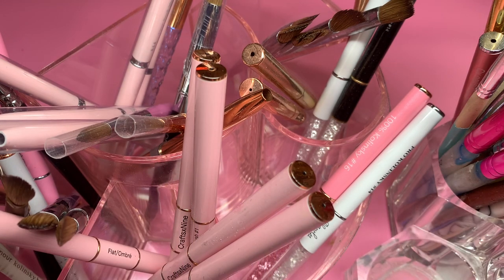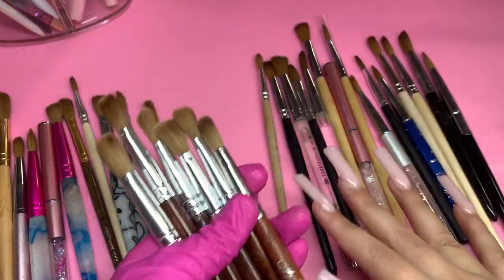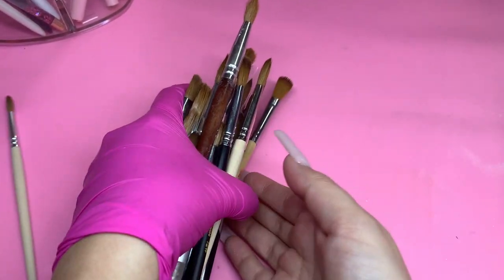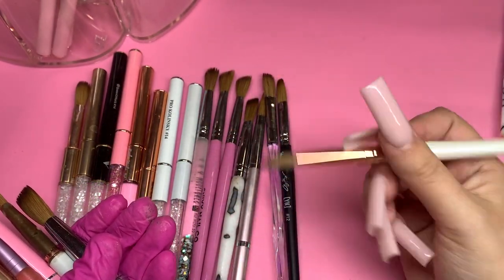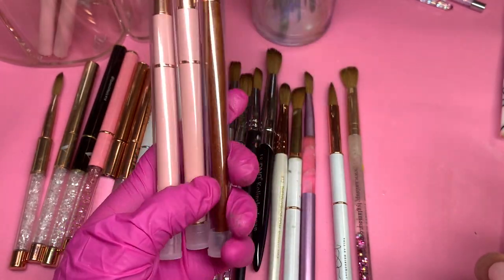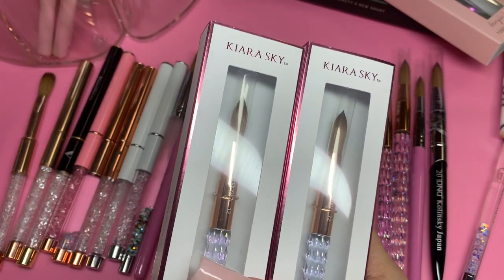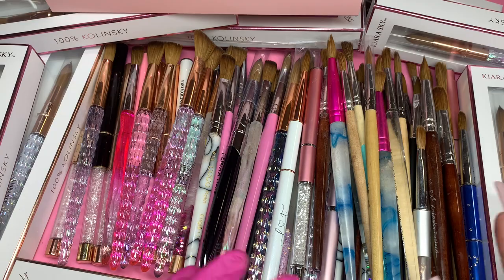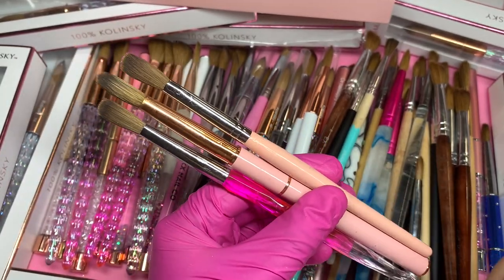ACRYLIC NAIL BRUSH COLLECTION *2022* & GIVEAWAY | Beginner Nail Supplies + links | beautyxmaira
GIVEAWAY WINNER will be announced and contacted by me through Instagram (beautyxmaira) on 12/23/2022 ! Good luck to anyone that enters! (Watch till' end of video for rules)

 Nail Brushes Mentioned:

♡Mia Secret
♡Pana Brush